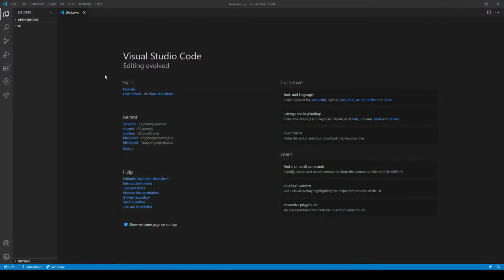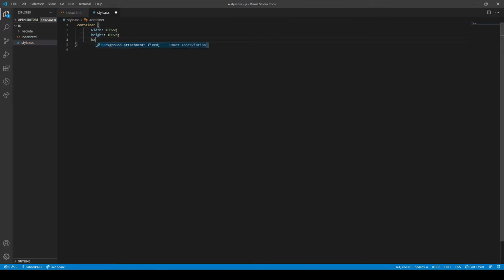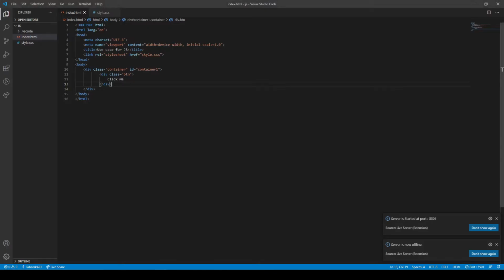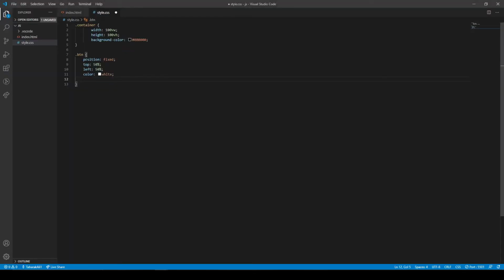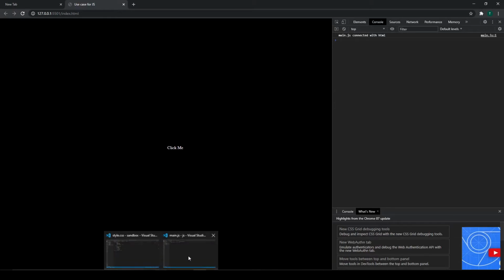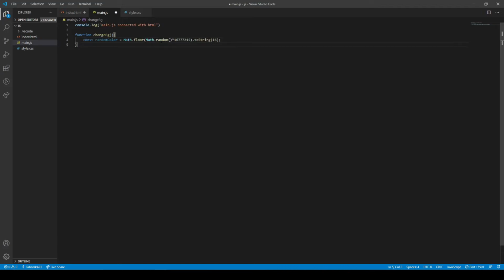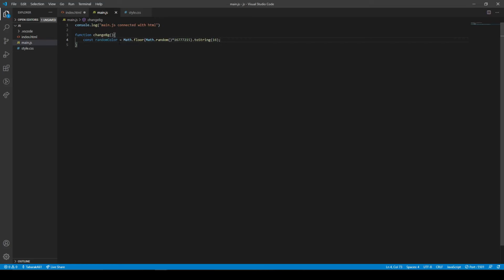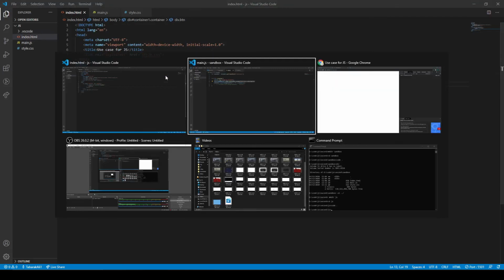Using JavaScript with HTML for Beginners.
Understanding the interaction of JavaScript with HTML.